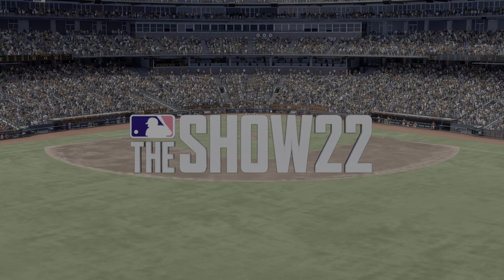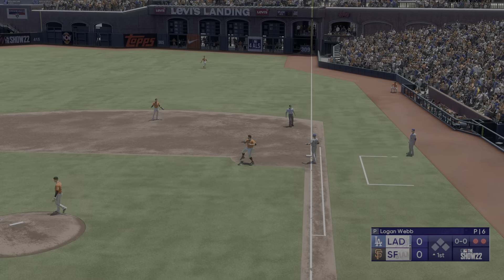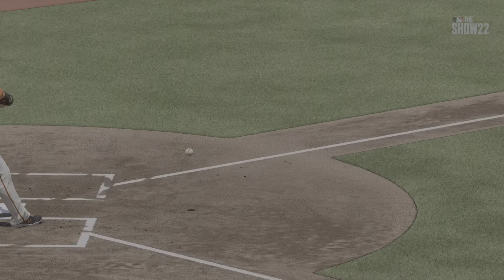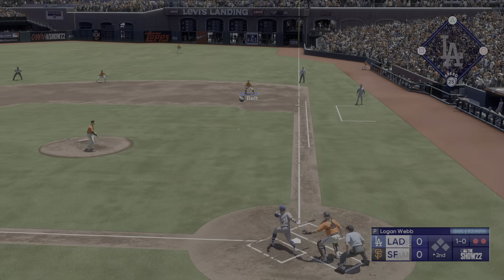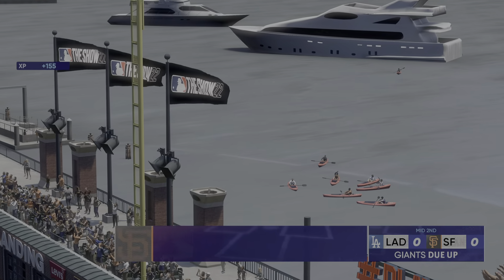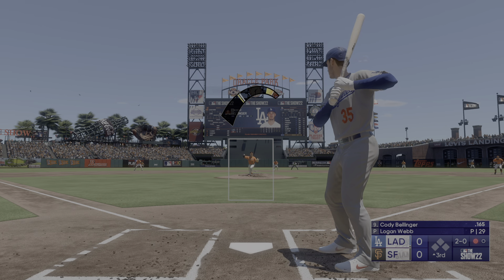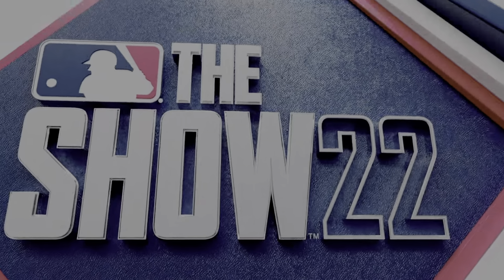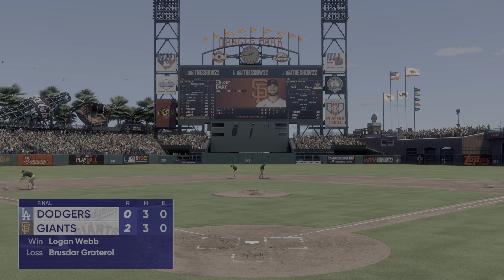MLB 22: The Show Dodgers vs. Giants PS5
3 inning game